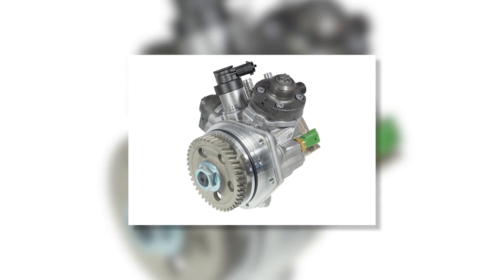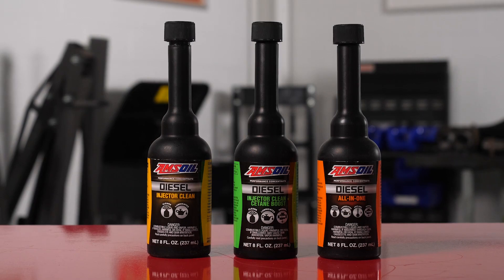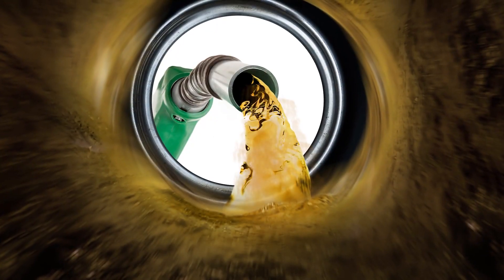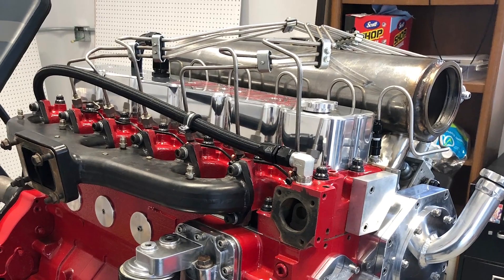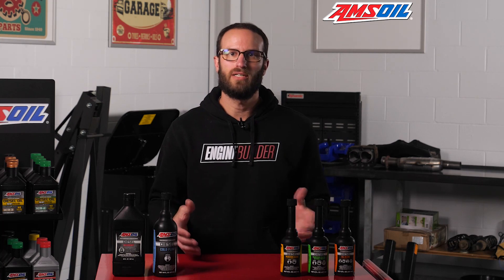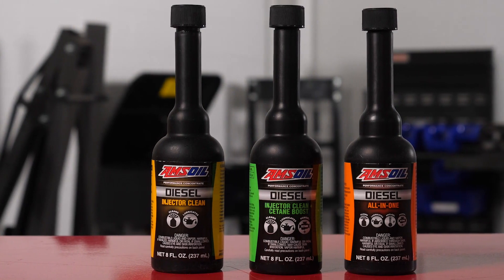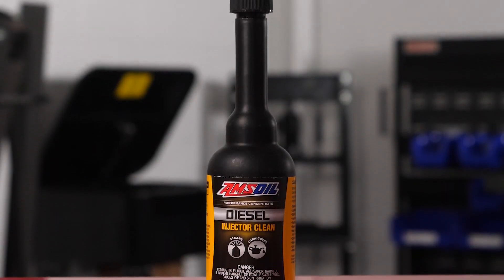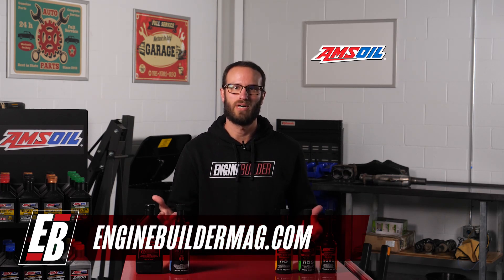CP4 Troubles? Try Fuel Additives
It seems no one can escape the troublesome CP4 issues on more modern diesels. However, there are a few ways to improve and increase the life of the CP4 pump and your entire fuel system – run fuel additives and give your system more lubricity. We discuss more details in this episode of AMSOIL Garage.